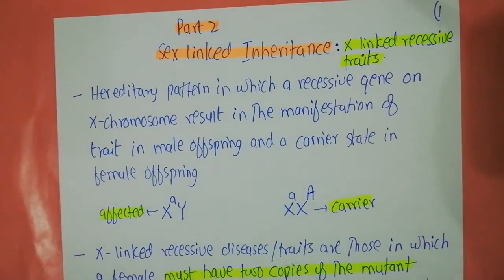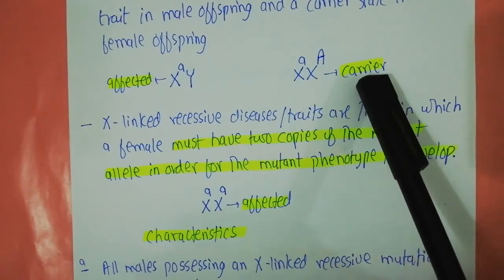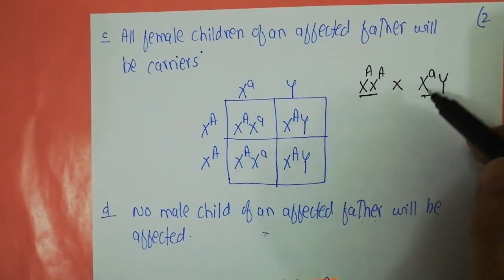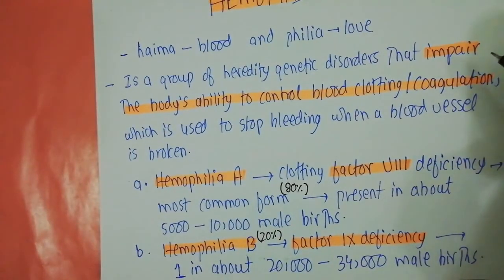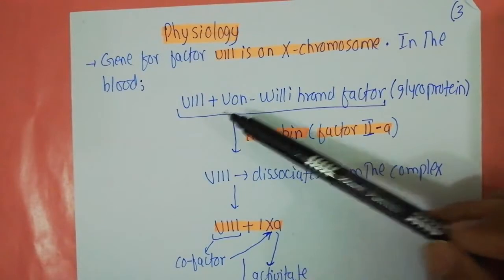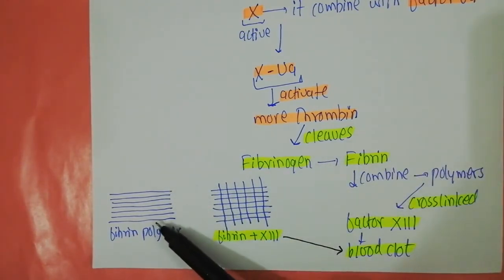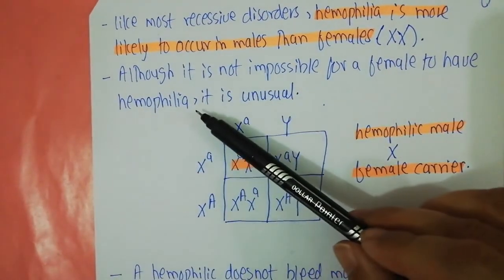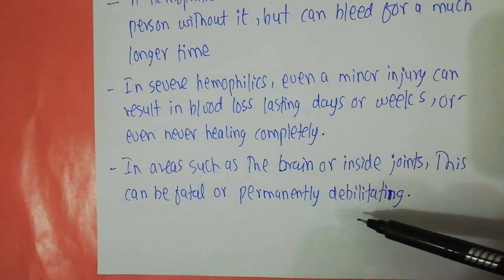Sex linked inheritance, Part 2, X linked recessive traits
This is part 2 on the Sex-linked inheritance and will be focusing on X linked recessive traits. You will get a very clear idea of the characteristics of X linked recessive traits and how it is transferred from parents to offsprings. The first video on this topic was on  X linked dominant traits  and the link to it is as following